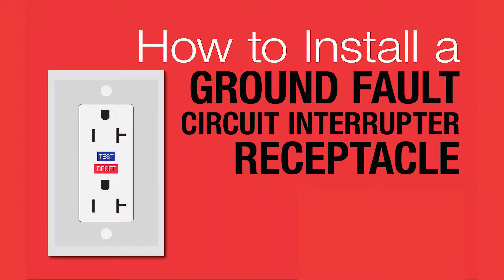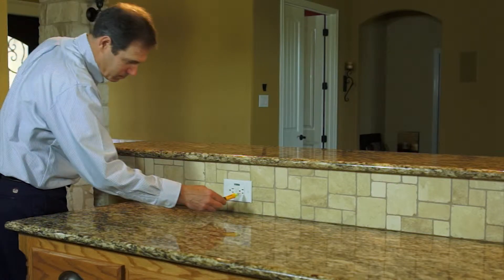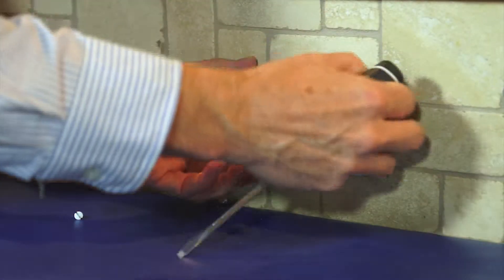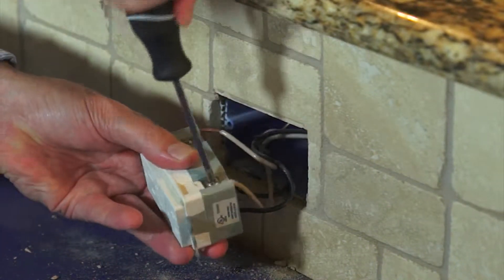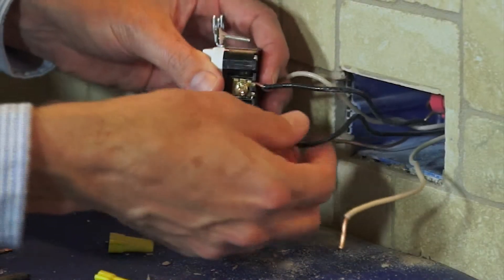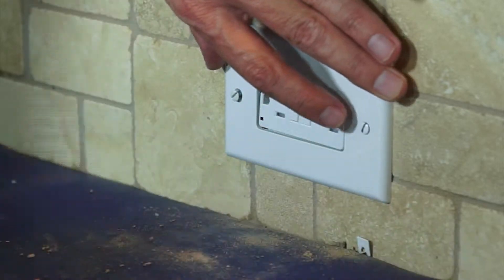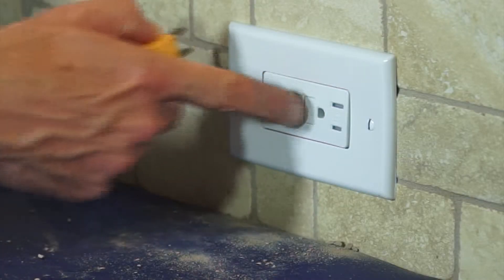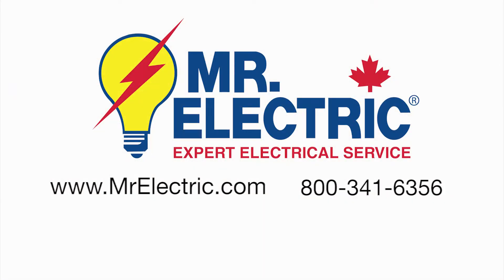How to Install a GFCI Outlet Receptacle | Mr. Electric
Ground fault circuit interrupter receptacles, or GFCI receptacles, can be replaced on your own. Learn how to install a GFCI outlet receptacle from Mr. Electric.

Before installing a GFCI, be sure to check local codes for any permit requirements.

How to install a GFCI outlet receptacle:

1. Turn off the breaker that feeds the circuit. Use your voltage tester and make sure the power is off for the device you're working on.
2. Remove the receptacle cover, and then the receptacle itself, from the device box. You'll want to verify that the device box is suitable for a GFCI receptacle.
3. Disconnect the wiring from the existing receptacle. If it is a GFCI receptacle you are removing, take note. If the wires are only connected to the line side, or if some of the wires are connected to the load side, be sure to install the new device using the provided ground terminal to connect the device to the ground. The brass terminals are for the hot wires and the silver terminals for the neutral wires.
4. Reinstall the device into the electrical box.
5. Reinstall the device cover.
6. Turn the breaker on to test the receptacle. You may have to reset the receptacle in order to turn power on for the first time.

These types of receptacles are designed to be tested monthly. To test, press the button on the front to make sure it turns off, then use the reset button to turn it back on. If either of these buttons fails to work, the receptacle must be replaced.

Be sure to contact an electrical service provider if you have any installation needs or electrical questions.

Learn more about Mr. Electric…

Follow Mr. Electric on social media …